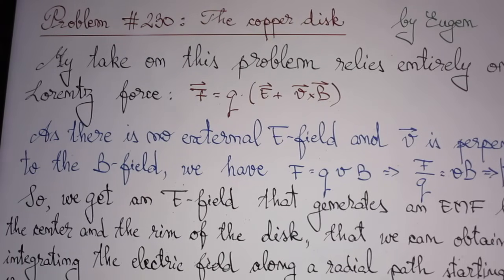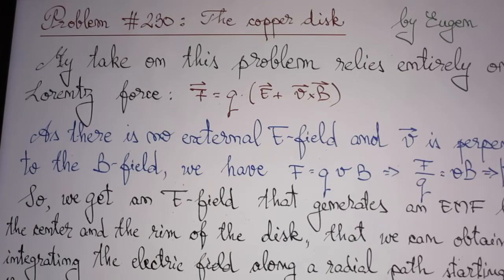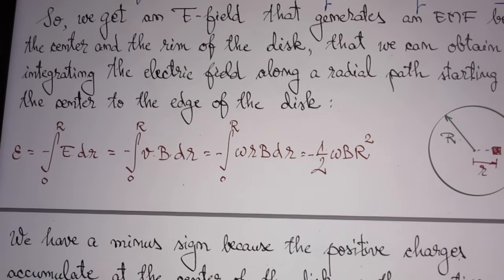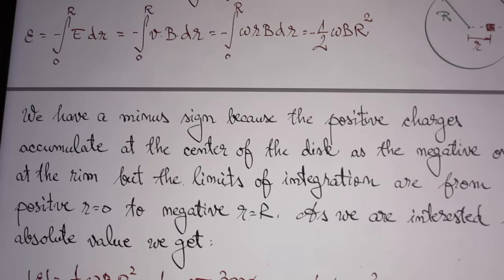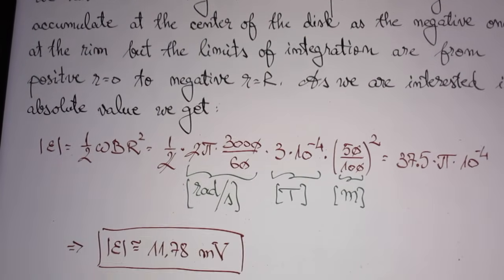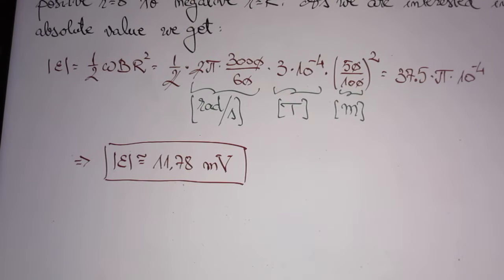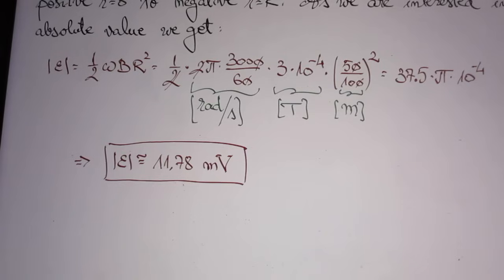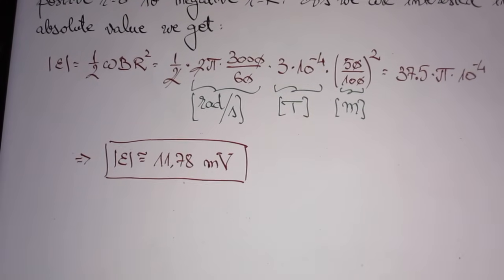Solution to problem 230 Faraday in action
Faraday's Law runs our Entire Economy